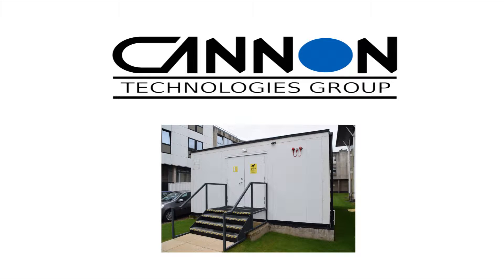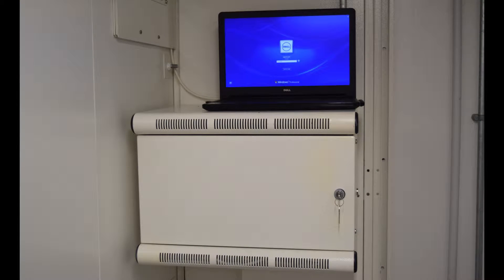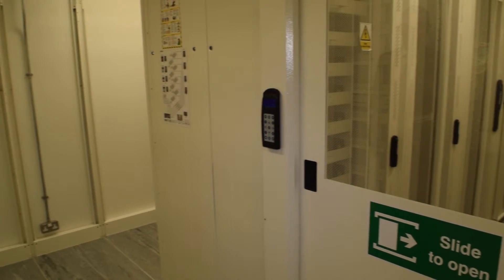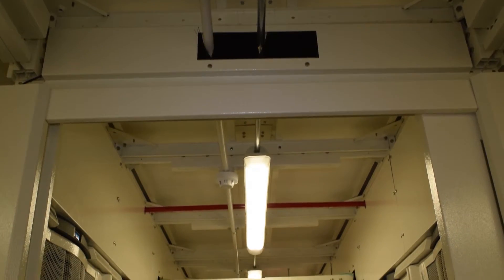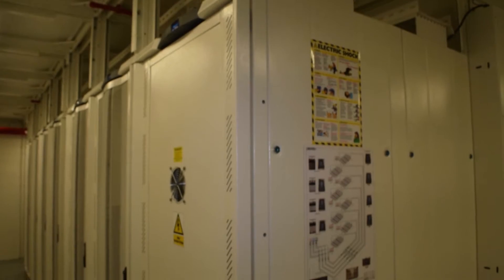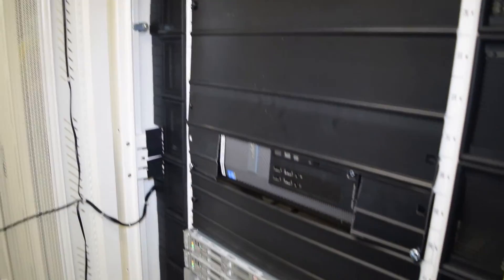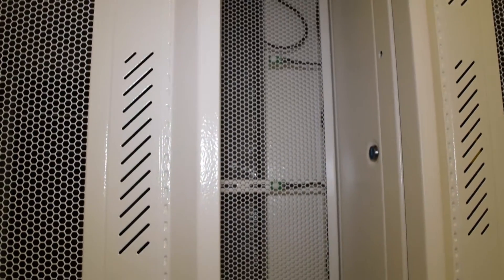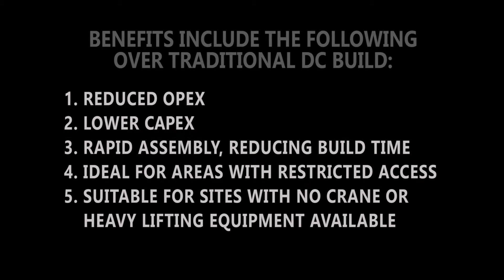Cannon Technologies Modular Data Centre Walk Through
Learn More about  Modular Data Centres by viewing our walk through tour/tutorial video.